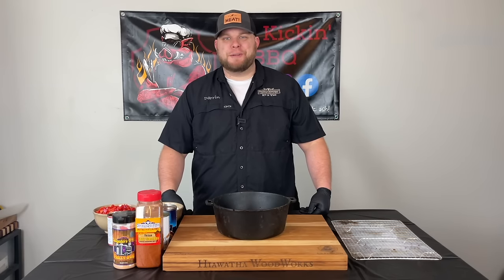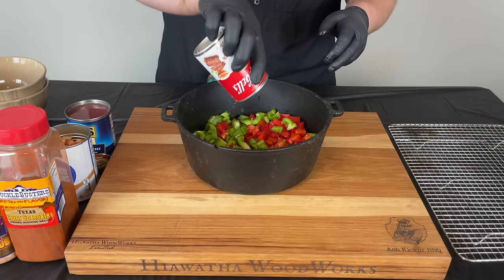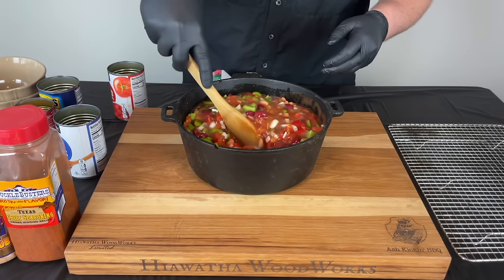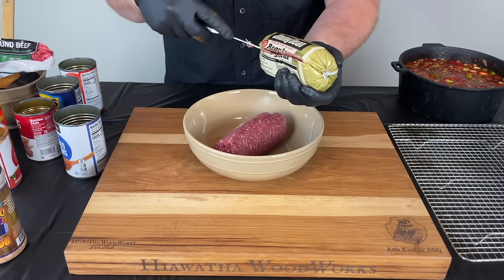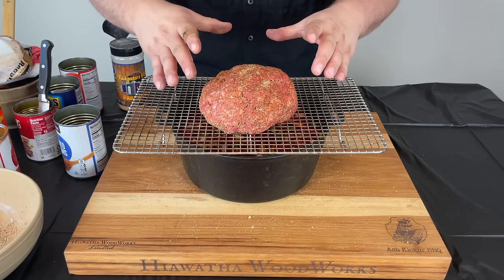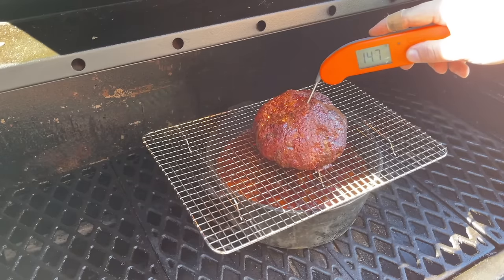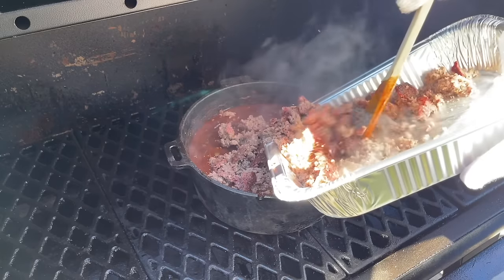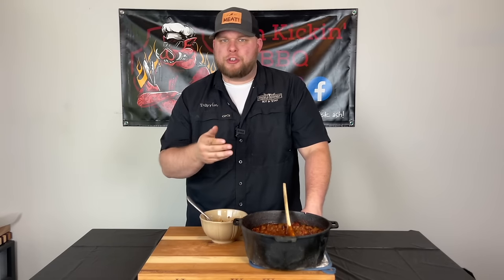Smoked Chili Recipe | Easy Over The Top Smoked Chili On A Pellet Grill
In today's video we are talking smoked over the top chili! This smoked chili recipe is sure to be a hit and it is so easy, especially when done on a pellet grill but of course you can use any cooker you have! I hadn't tried smoked over the top chili before making this video and I have to say this will not be the last time I make it! The delicious smokey goodness that comes from smoking the meat before incorporating it into the chili is absolutely amazing! I've also found that this smoked chili is even better the next day after letting all the smoked chili flavors merry together overnight! You absolutely have to try this smoked over the top chili recipe!

Now lets get into the prep and cook on this smoked chili:

 | Ingredients |

-1 Pound Ground Beef
-1 Pound Pork Sausage
-1 Whole Yellow Onion (diced)
-1 Whole Green Pepper (diced)
-1 Whole Red Pepper (diced)
-1 Can Beef Broth
-1 Can Pinto Beans (optional)
-1 Can Red Kidney Beans (optional)
-1 Can Diced Tomatoes
-1 Can Tomato Soup
-SuckleBusters Chili Seasoning (to taste)
-Tailgater's BBQ Party Rub (to taste)

| Instructions |

Prep:

1. In an oven-safe pot, add the chopped yellow onion, green pepper, red pepper, beef broth, pinto beans, kidney beans, diced tomatoes, and tomato soup. Be sure to mix thoroughly.
2. Add chili seasoning and mix thoroughly.
3. In a bowl, mix together pork and ground beef until evenly incorporated. Once mixed form into a large meatball.
4. Season the large meatball with an all-purpose rub of your choice.
5. Put the meatball on a wire cooling rack and put it on top of the oven-safe pot. You want the drippings from the meatball to drip into the chili.

| Cooking |

1. Set the smoker to 250º F.
2. Once the smoker is to temp put the oven-safe pot and meatball on the smoker. Be sure the meatball is directly over the chili.
3. Smoke the chili and meatball for 1 hour at 250º F.
4. After one hour turn up the smoker temperature to 325º F and cook until the meatball has reached 150º F internally (about 1-1.5 hours).
5. Once the meatball reaches 150º F remove the meatball from the smoker and break up the meatball into small chunks to add back into the chili.
6. Add the broken-up ground meat into the chili pot and stir to incorporate the meat throughout the chili.
7. After the meat has been incorporated, smoke the chili for 30 minutes at 325º. Be sure to stir occasionally.
8. After 30 minutes, remove from the smoker and let cool for 10-15 minutes.
9. Serve with toppings of your choice and enjoy your over-the-top smoked chili!

Other Stuff I use:

Thermometers:
-MEATER+ Wireless Thermometer

Rubs and sauces:
--Elk Creek Bar-B-Q Hog Knuckle
-Lawry's seasoning
-Diamond Crystal Kosher Salt
-16 mesh black pepper
-Killer Hogs Vinegar Sauce

Miscellaneous Equipment:
-Dalstrong Quantum Series Santoku
-Orange Sprayer
-Finger Oven Mitts Pot Holders
-Dalstrong Slicer
-Fat Separator
-A-MAZE-N Smoke Tube
-Cooling rack